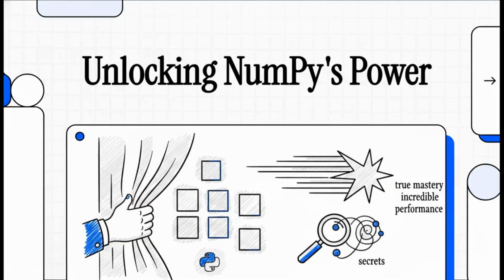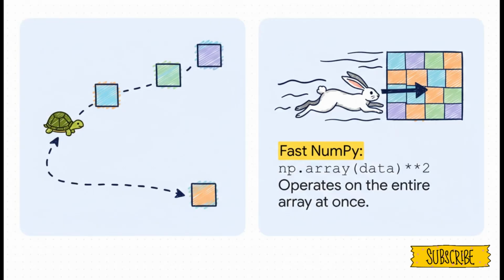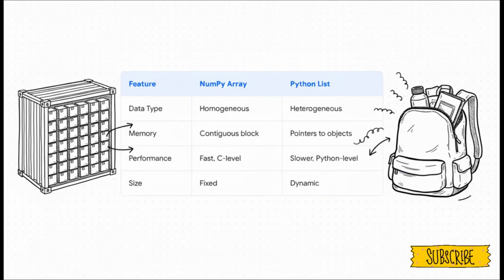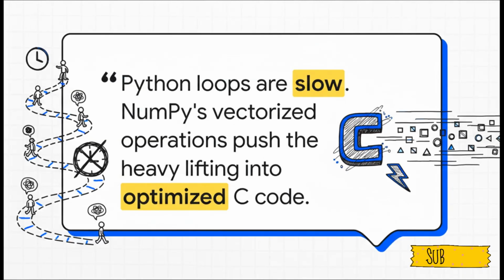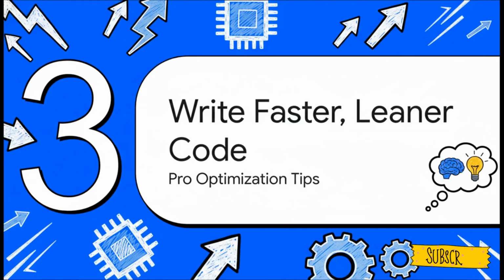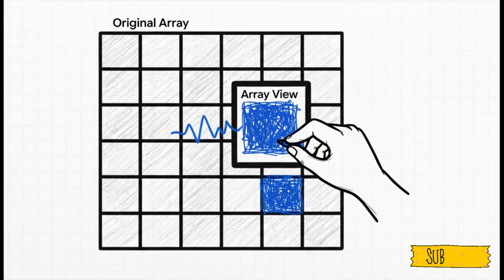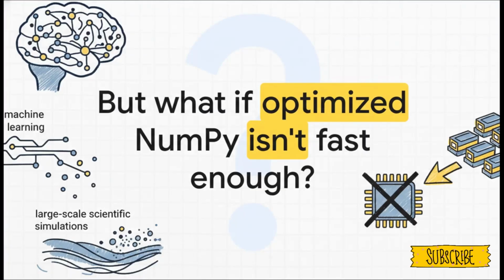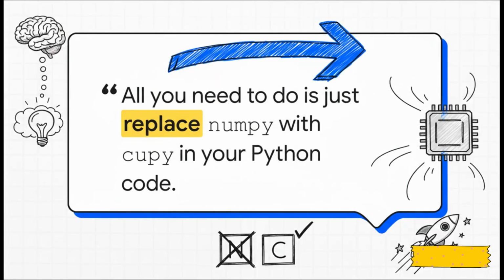Introduction to NumPy in Python | Data Science Lab (DSL) Beginner Tutorial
Welcome to Data Science Lab (DSL)! 🚀

In this video, we cover Introduction to NumPy in Python, one of the most essential libraries for Data Science and Machine Learning. Learn how to create arrays, perform calculations, and manipulate data efficiently in Python.

📌 What you’ll learn in this tutorial:

✅ What is NumPy and why it’s important for Data Science
✅ Creating and accessing arrays
✅ Array operations and math functions
✅ Indexing, slicing, and reshaping arrays
✅ Real-world examples using Python and NumPy

Whether you’re a beginner in Python or starting your Data Science journey, this video will help you build a strong foundation in NumPy for your projects and career.